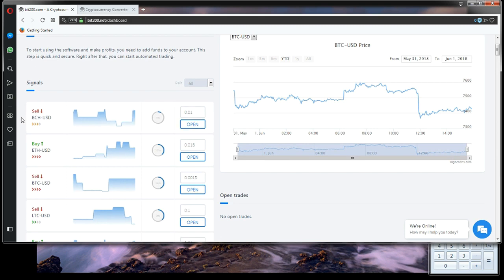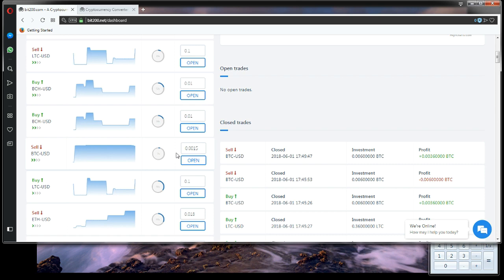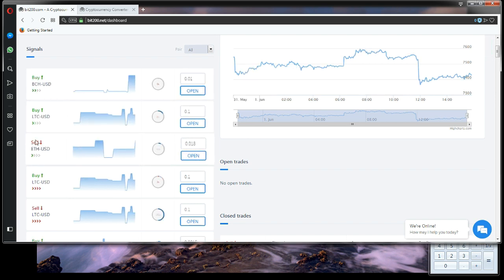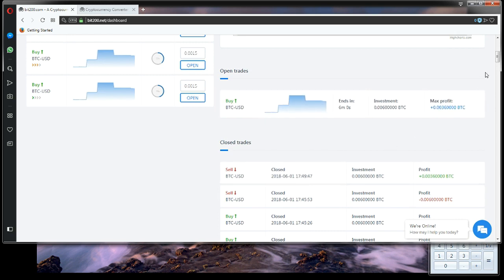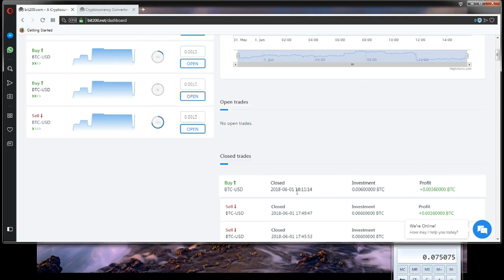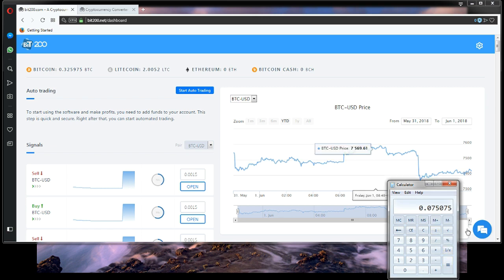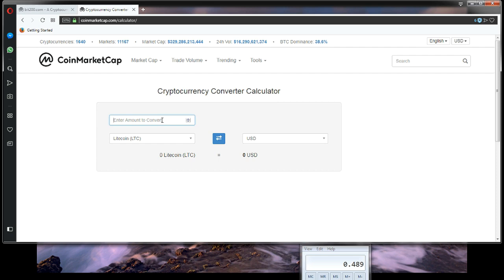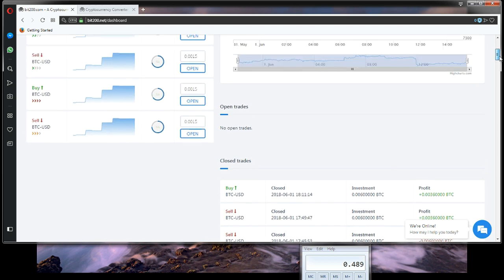Bit200.net cryptocurrency trading robot - how trading signals work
Here is the video showing how to trade on signals of Bit200.net ) trading robot. I am aware that I mispronounced the word video on the beginning